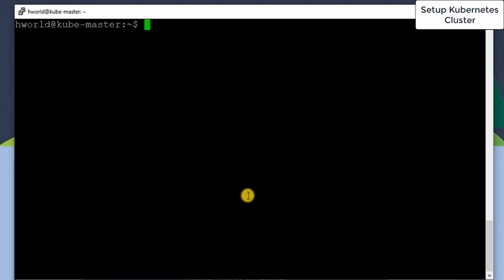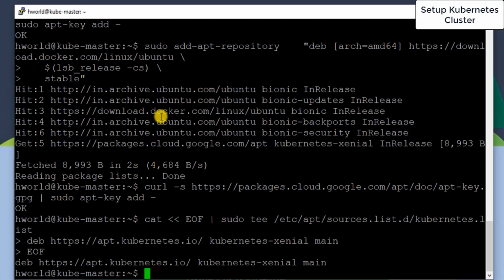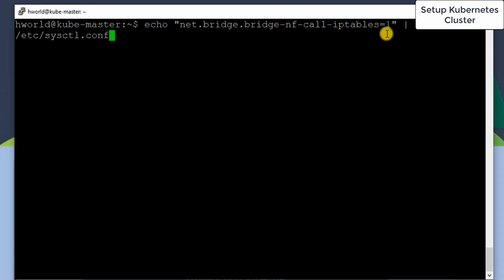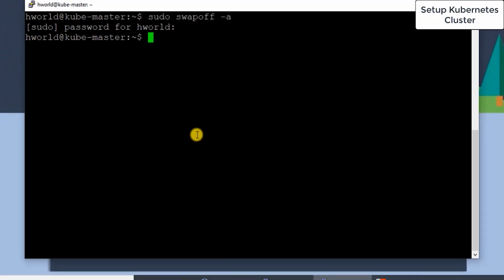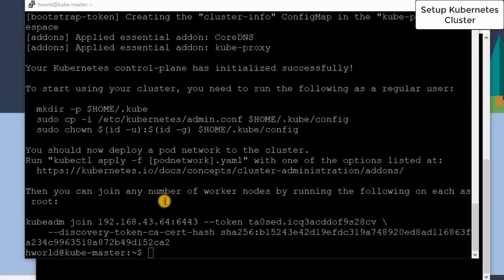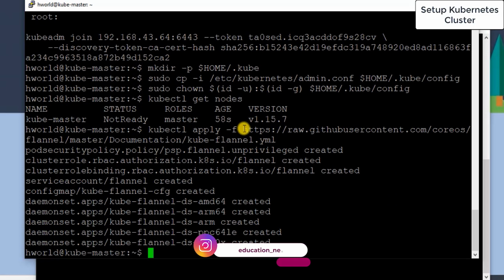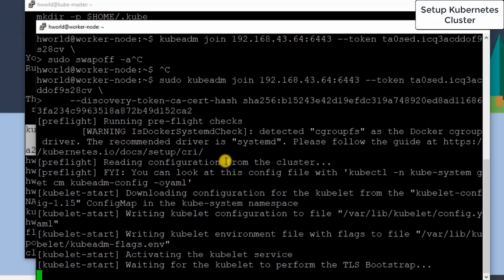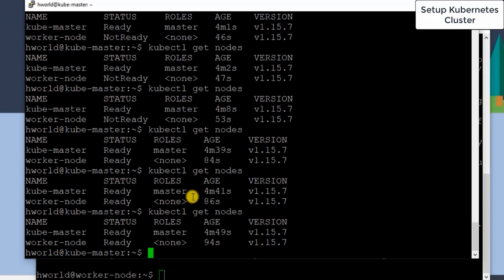Kubernetes Cluster Setup: A Step-by-Step Guide for Beginners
Welcome to Education Nest! In this video, we'll take you through the process of setting up a Kubernetes cluster, whether you're a beginner or looking to deepen your DevOps skills. Our step-by-step guide covers all the essentials, from selecting the right infrastructure to configuring your cluster. Join us on this journey to harness the power of Kubernetes and streamline container orchestration for your applications.